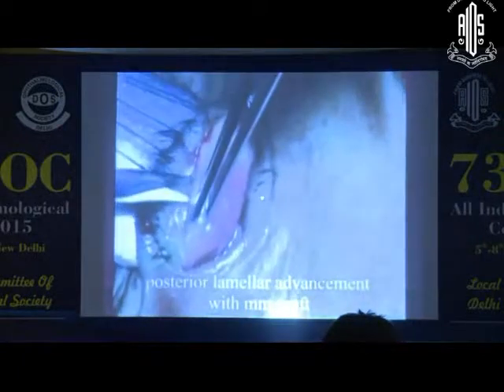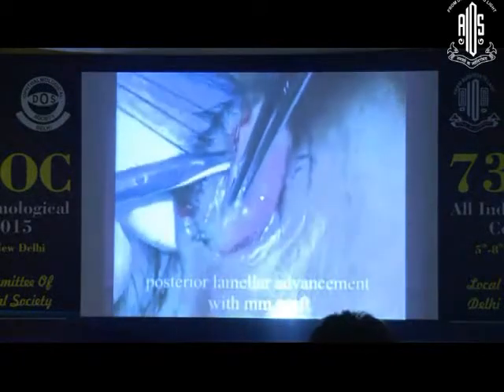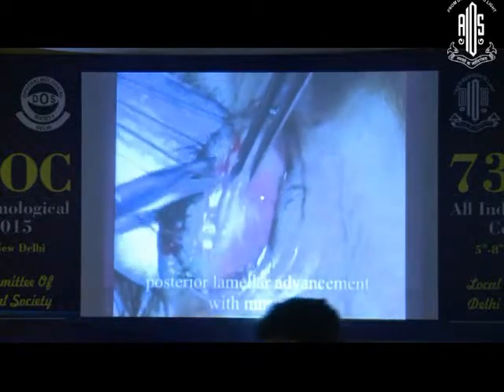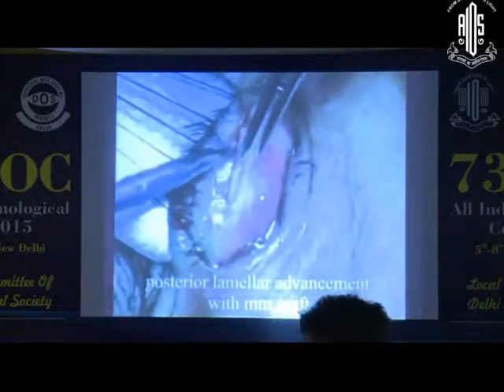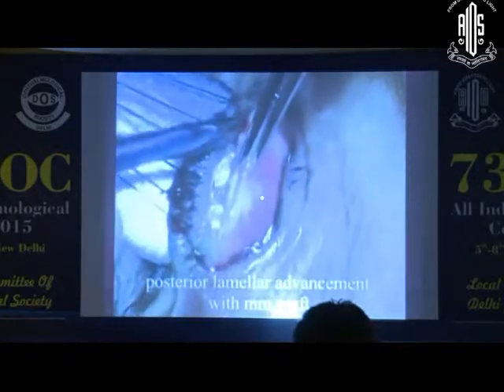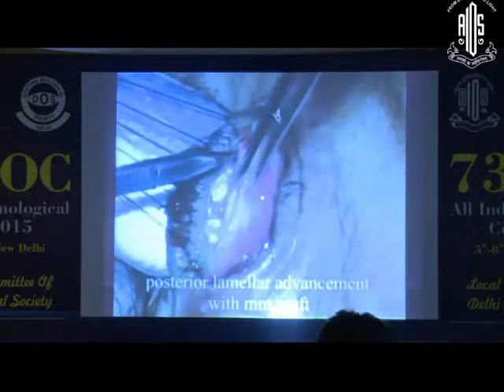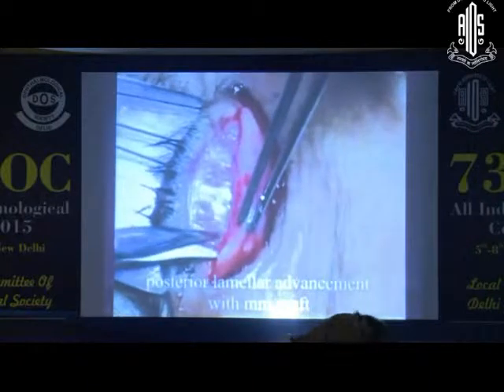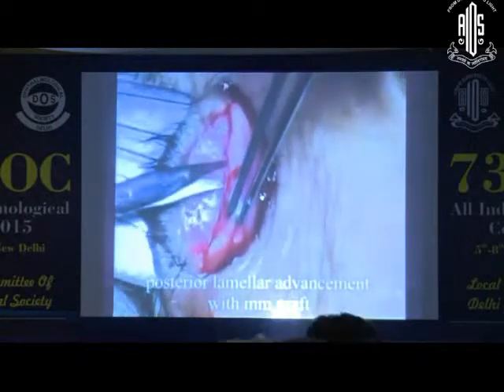Dr V P Gupta 2